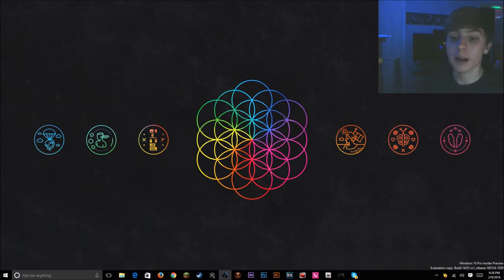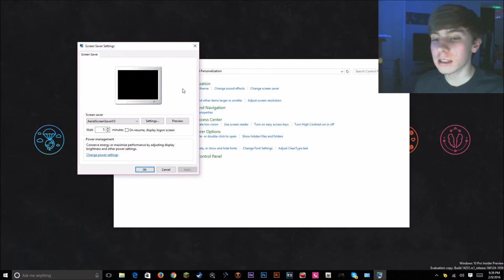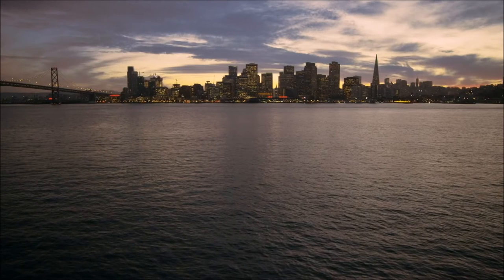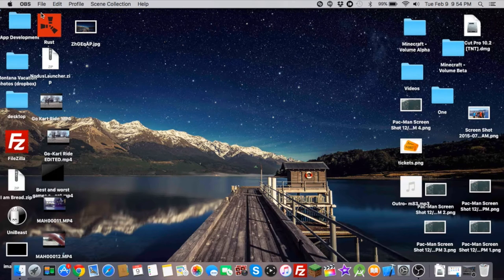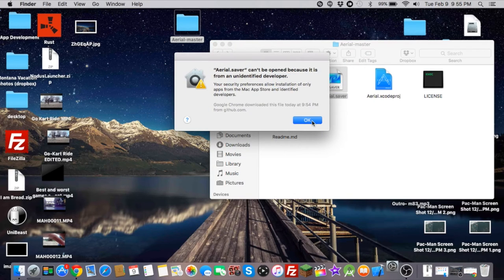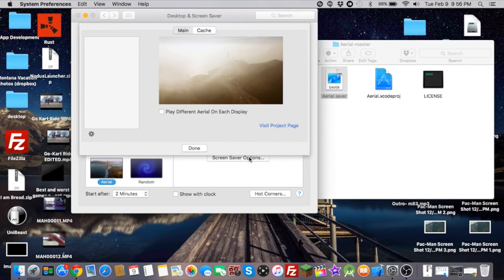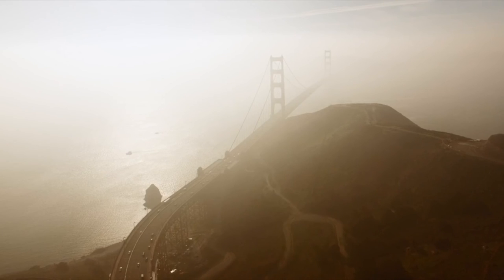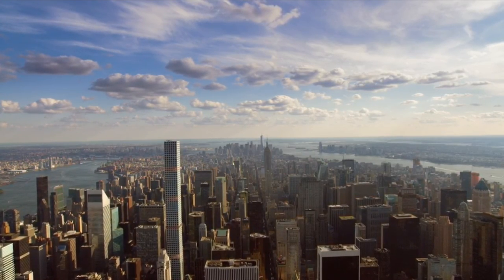How get Apple TV 4 Aerial Screensaver on Windows and Mac!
Today, Im showing you how to get the Apple TV 4 Aerial Screensaver on Windows and Mac! Enjoy!

Downloads...